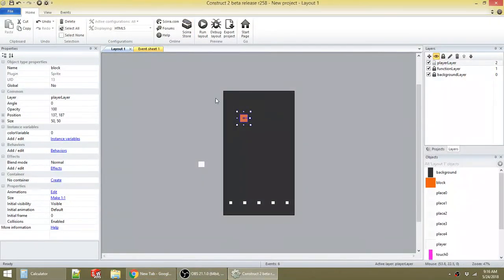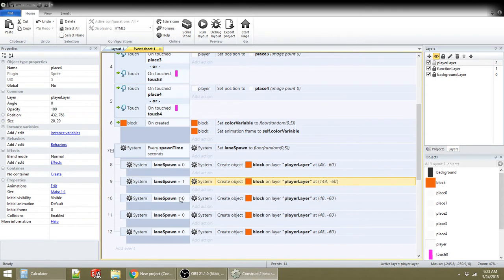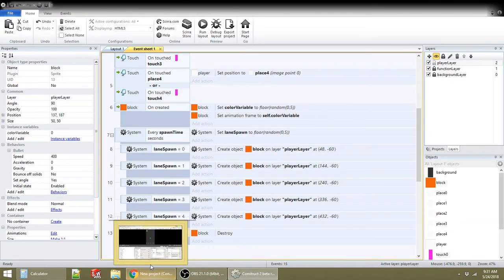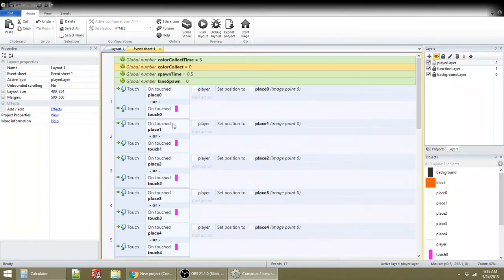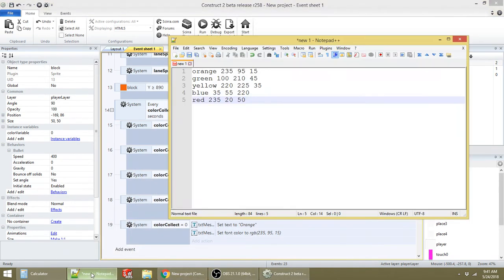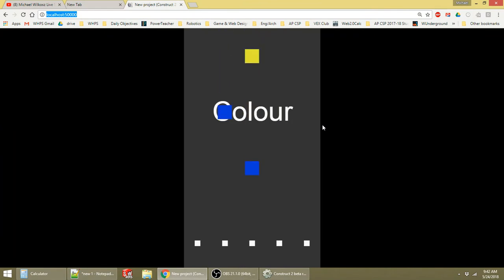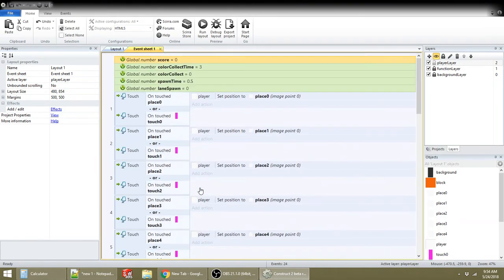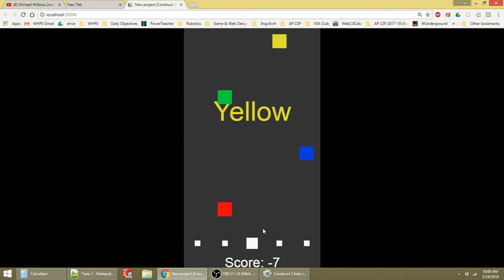Lane Avoid Game -- Part 2 -- Period 3 5/24/2018